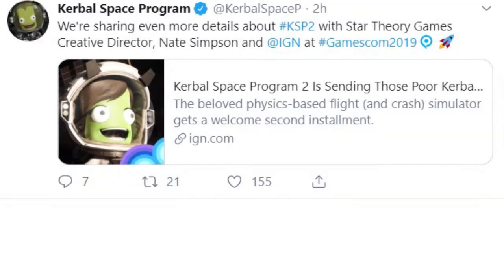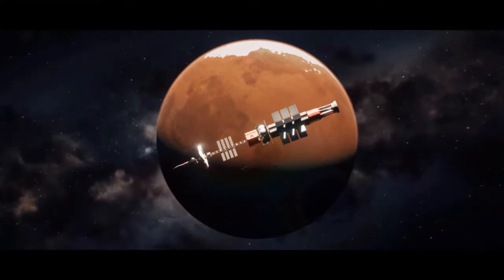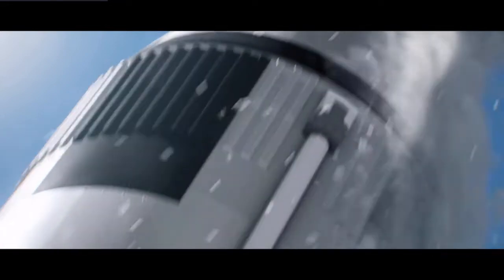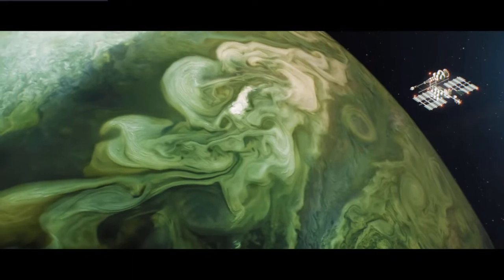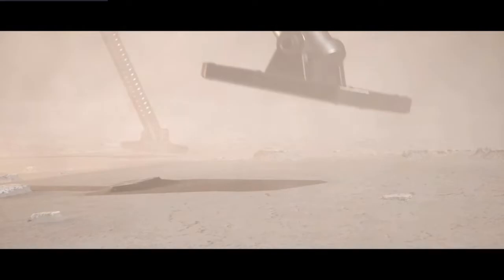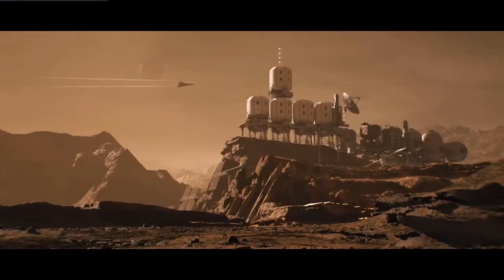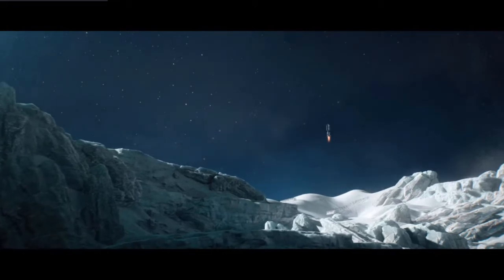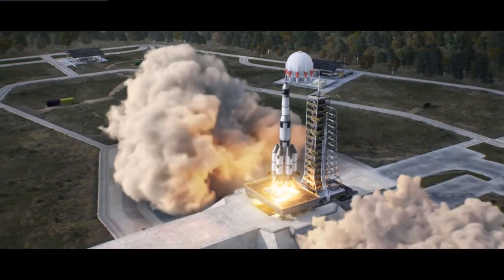Kerbal Space Program 2 Release Date In Spring! And More...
Earlier we saw Nate Simpson of Star Theory Games sit down with IGN to talk about Kerbal Space Program 2 and got to hear some new info and also an update to the release date. I take some time to talk over the interview and do some speculating. The release is set for spring of 2020 and i am making a guess about when we may see it but like you i have no insider knowledge!